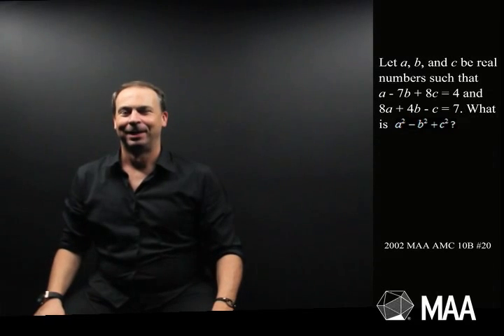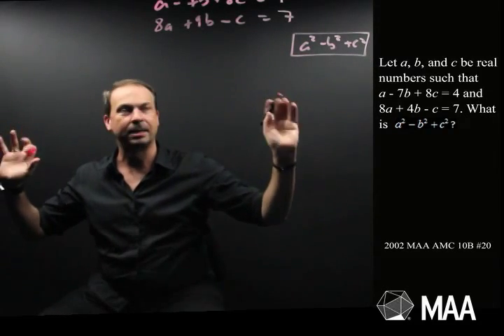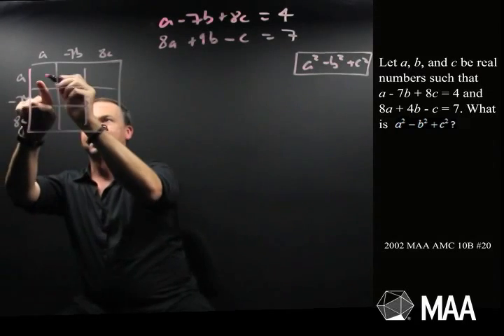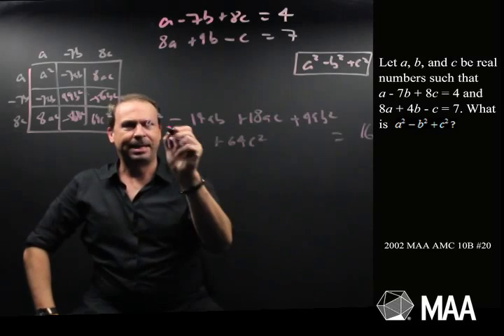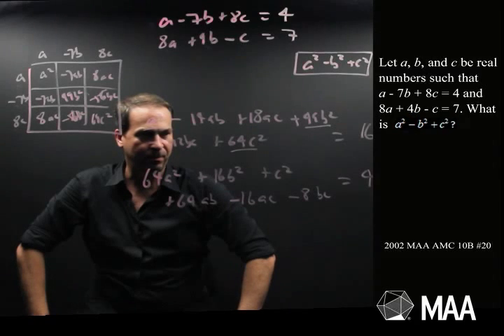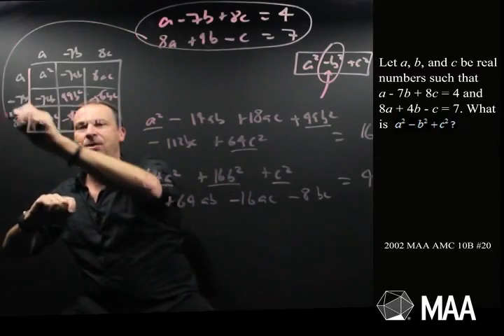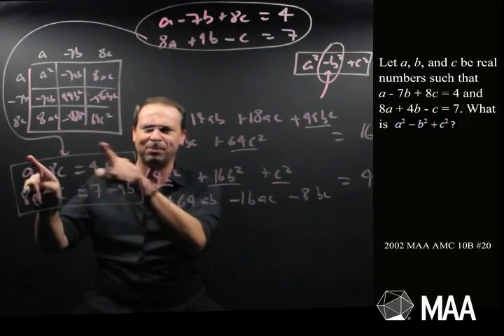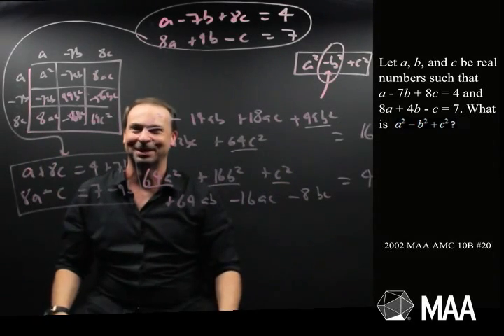Some Algebra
James Tanton takes viewers through this question from the 2002 MAA AMC 10A Competition. Appropriate for the lower high-school grade levels, this question covers Algebra: Simultaneous equations.

Common Core State Standards (CCSS): A-REI.7